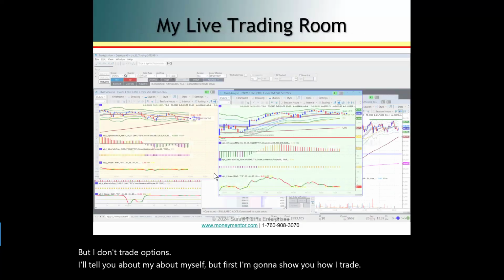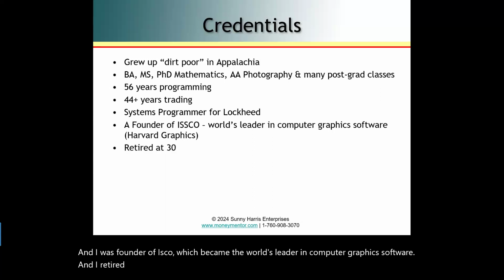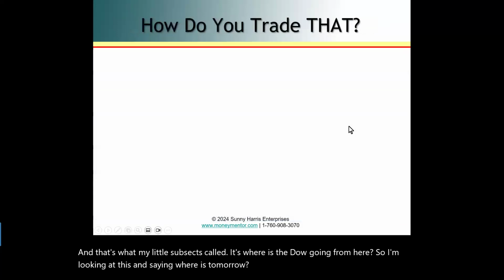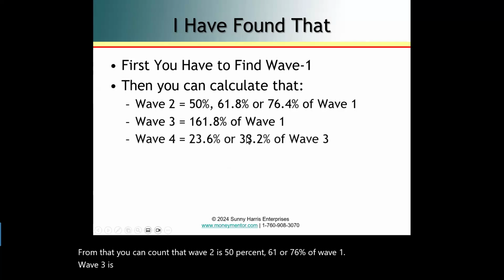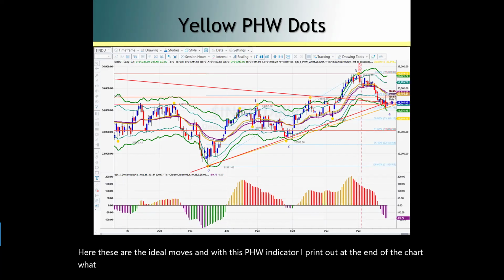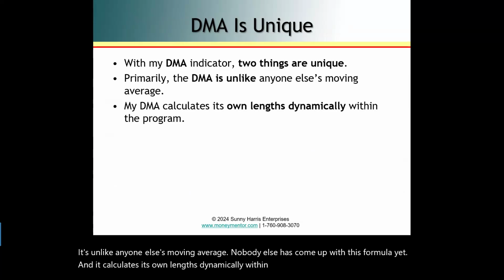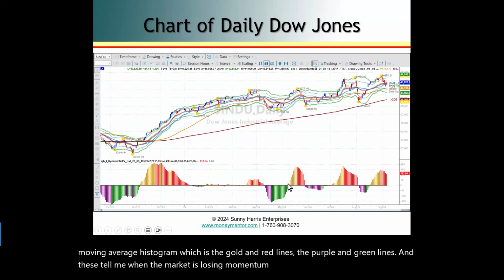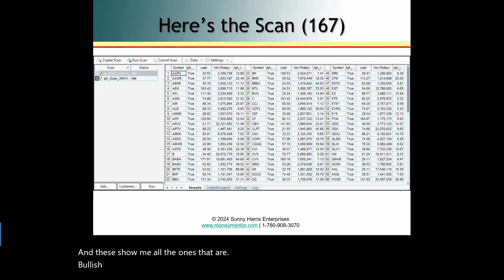⏰ Synergy Traders #59: How I Trade SunnyBands with Fibonacci & Elliott with Sunny Harris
Title: ⏰ Synergy Traders #59: How I Trade SunnyBands with Fibonacci & Elliott with Sunny Harris of MoneyMentor.com

Recorded as part of the Synergy Traders #59: "20 Fibonacci & Elliott Wave Trading Strategies" hosted by FXTradersEdge, TradeOutLoud, and TimingResearch.

Bonus...

[AD] 🔥 Report: 10 Under-the-Radar Stocks That Could Be the Next Stealth Winners

[AD] 🧨 PDF: 17 Market Masters Reveal Their Most Powerful Trading Tactics